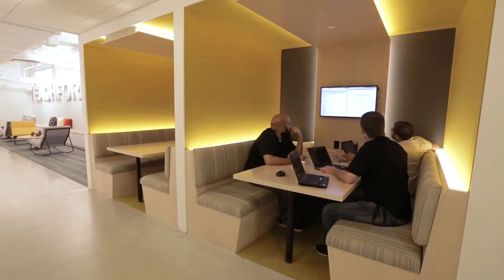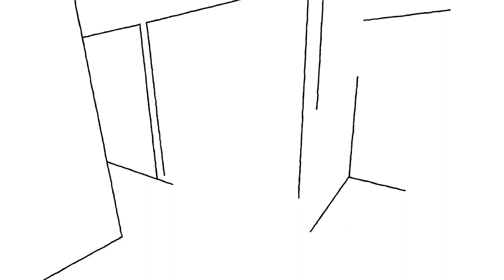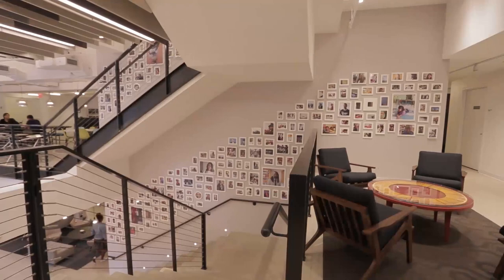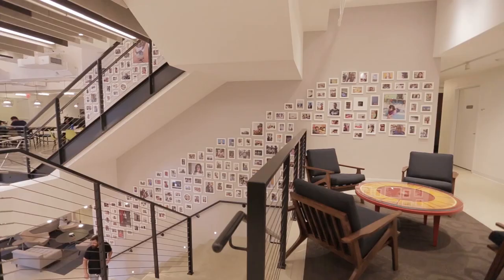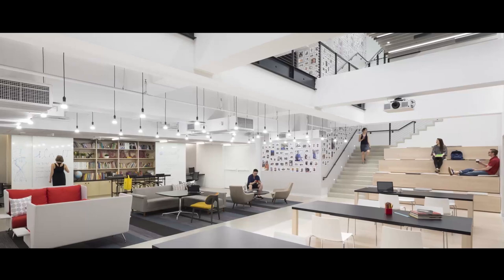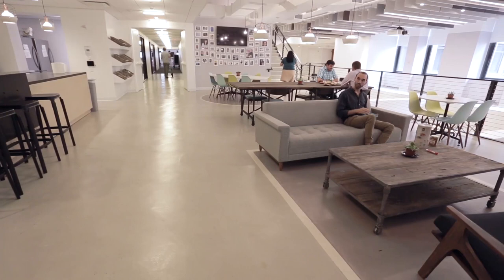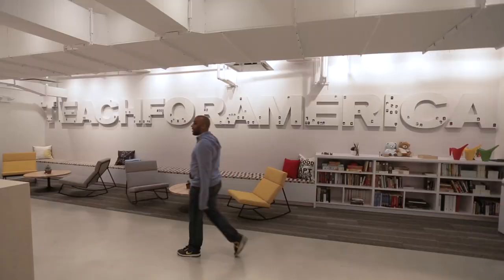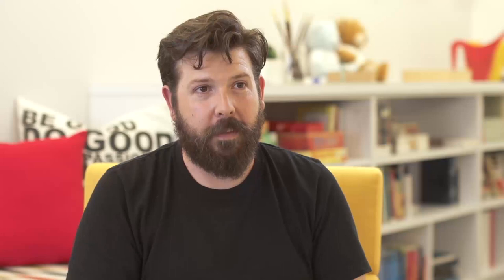Teach for America Headquarters Workplace Design by HOK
Tour Teach for America's (TFA) new headquarters in New York with Tom Polucci, HOK's director of interior design, and Adam Wiseman, former managing director of office management at Teach for America.

The design for TFA's national headquarters in New York reflects the nonprofit’s mission to provide an exceptional education to all children. The 132,000-sq.-ft. headquarters spans three floors of a commercial building in Lower Manhattan and accommodates 600 staff members.

HOK embraced TFA’s mission with a flexible design that provides collaborative spaces for corps members, alumni, visiting employees from 49 regional offices and donors.